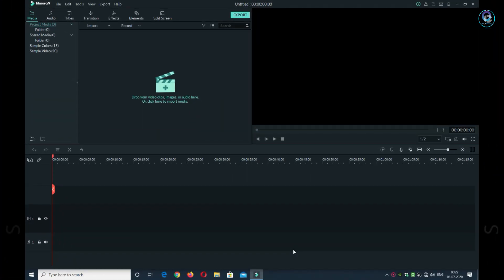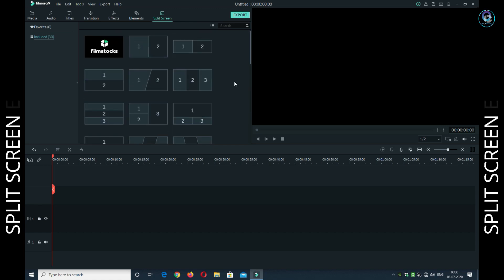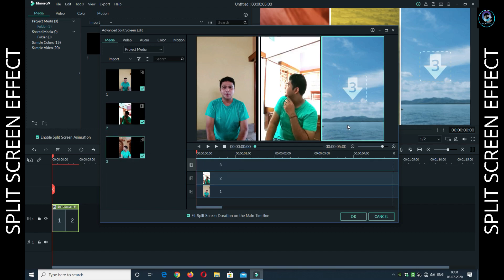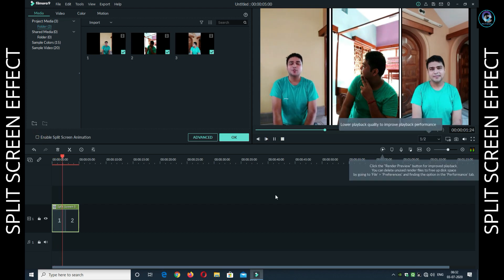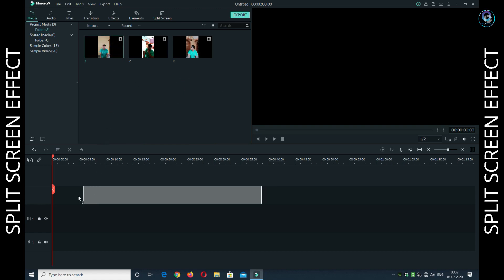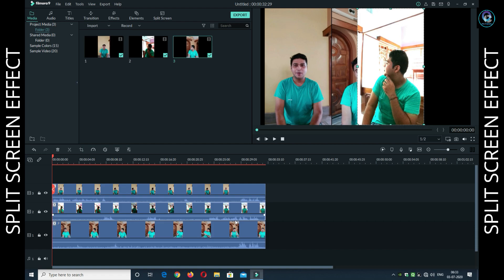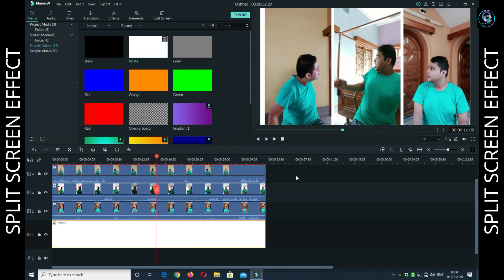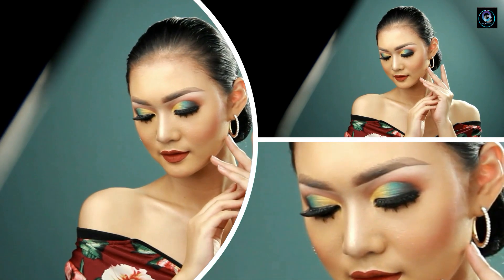Split Screen Effect II Filmora Tutorial II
Ep - 04
Hi there, I am Mainak. In this Episode 04, you will learn the split-screen effect in Filmora 9. This is very effective tool that you can use in your project to give a cinematic effect in your video.

I hope You will be enjoying. Keep watching until the end.

Concept, Videography
Mainak Chattopadhyay

Maono AU-400 Lavalier Microphone (Black)